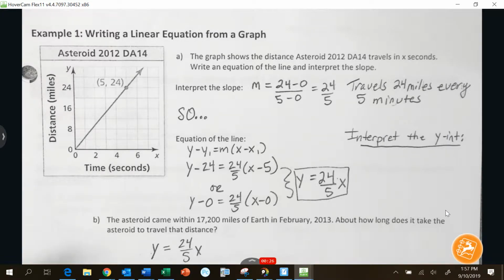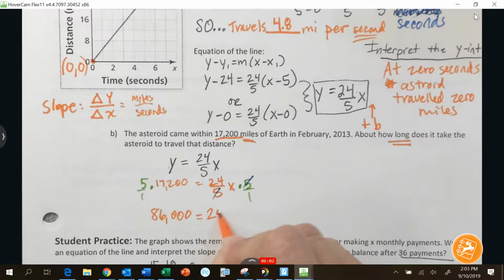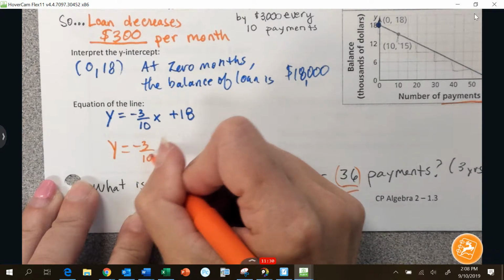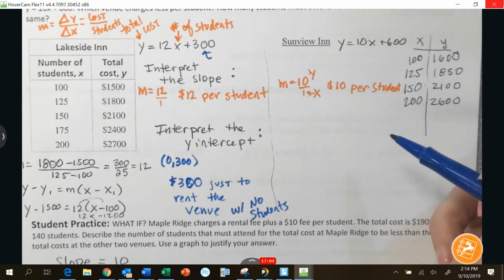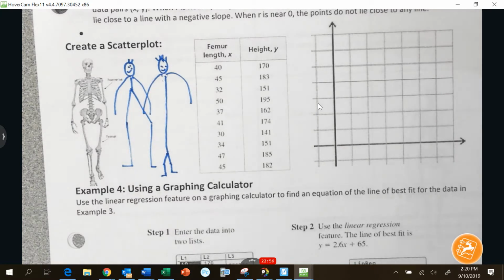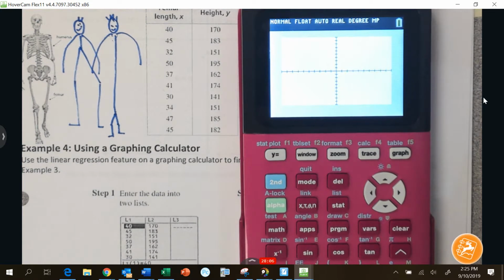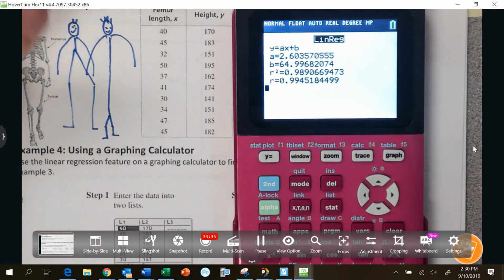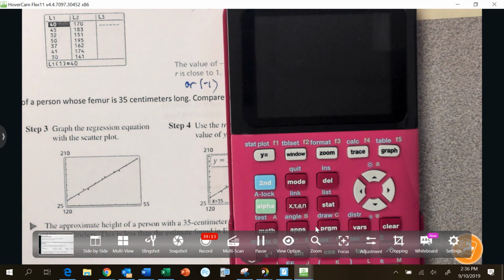Alg 2 1 3 Graphing Calculator 6th Bell